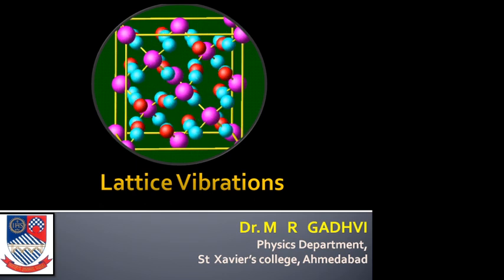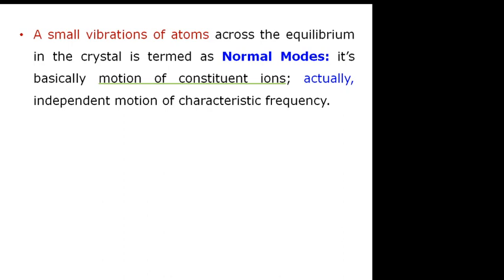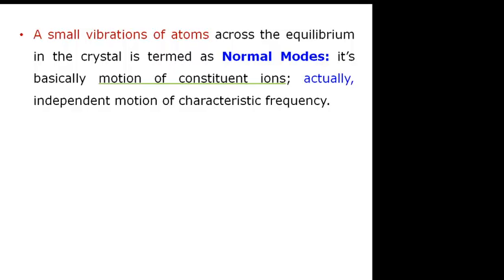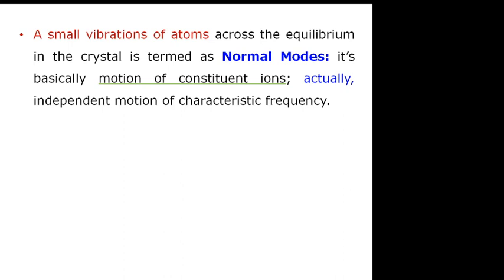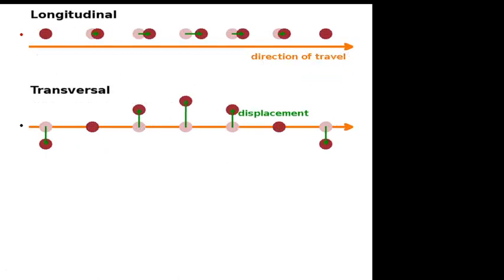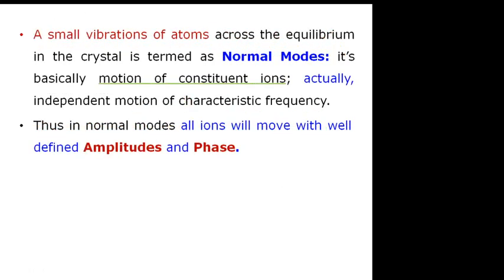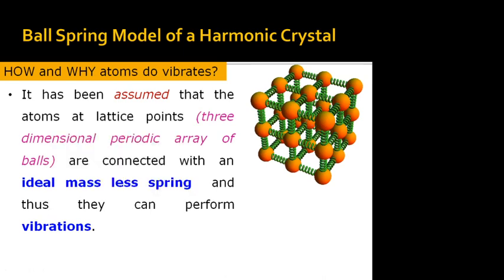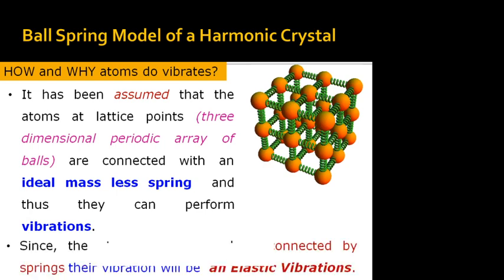PH 4501 Unit 1 Lecture 1